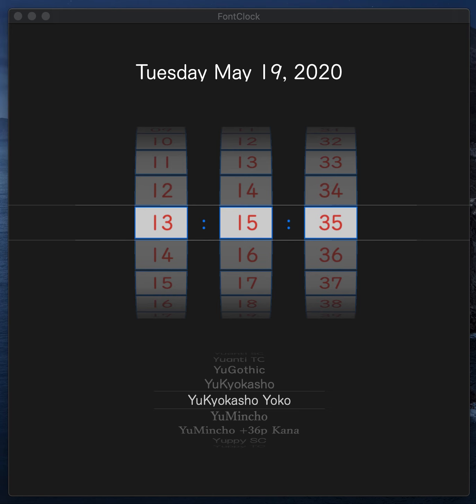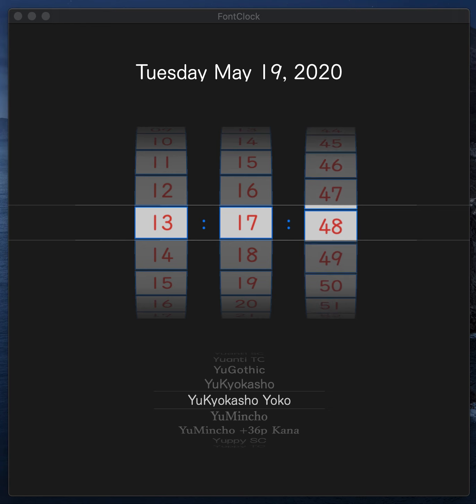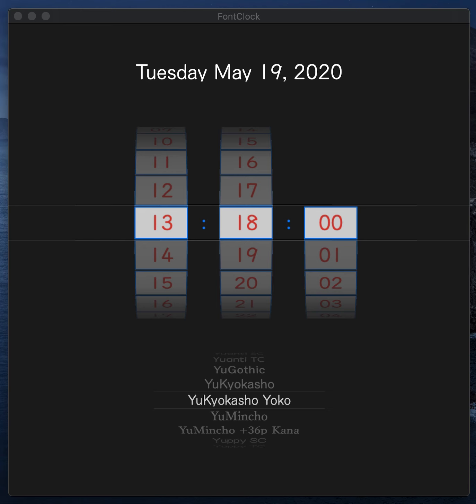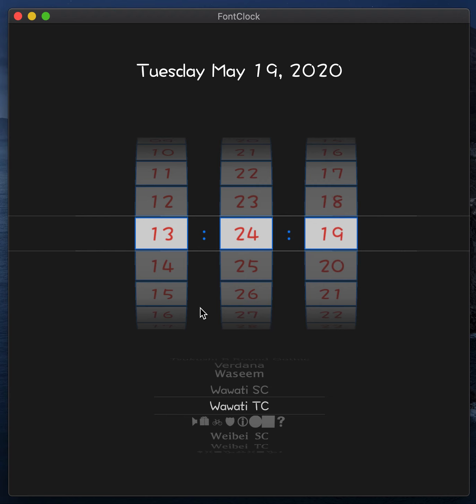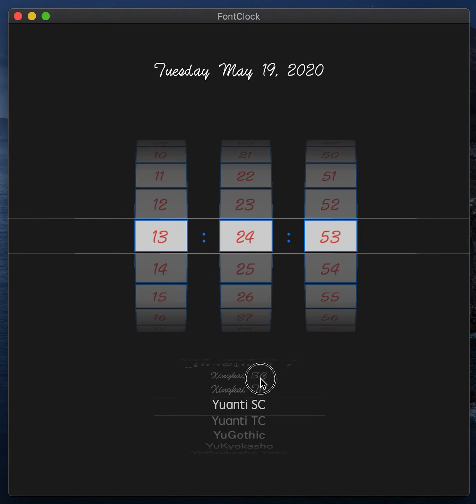2020 05 May 19 FontClock Alpha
Paradoxically one of the things I love most about programming computers is that what you know technically, the hard skills, quickly become not only useless but an impediment. You have to abandon the old code creation skills to learn the next latest-and-greatest computer language but at the same time refine and expand the softer skills. How to think logically. How to break apart a big idea, what's called 'functional decomposition', into tiny but interconnected bite-sized chunks. It's like juggling multiple intellectual balls in your head. I love it.

In the world of Apple software development, the latest-and-greatest is the recently released programming paradigm called SwiftUI.  Swift itself, now at version 5, has become the dominant language for mobile app development but, like its predecessor, the language called 'Objective-C', can often be a nightmare to work with. While Swift is a major leap ahead over Objective-C it's the behaviour of the user interface, managing events in a touch-sensitive environment, marshalling and tracking Internet-connected data and keeping track of 'application state' that can often be rage-inducing. SwiftUI tackles all of these shortcomings head-on.

This video is a quick overview of my first from-the-ground-up project created using SwiftUI. While deeply rooted in the Swift language it represents a paradigm shift that, from my perspective, nearly makes it a third language.  While not without its gaps, which I'm certain Apple is working hard to fill, it's proving to be a blast to code in.